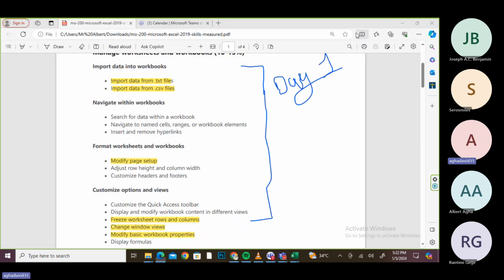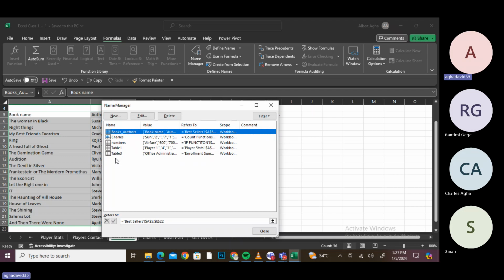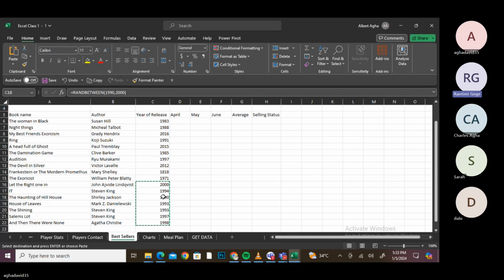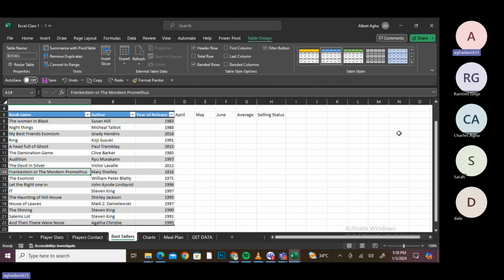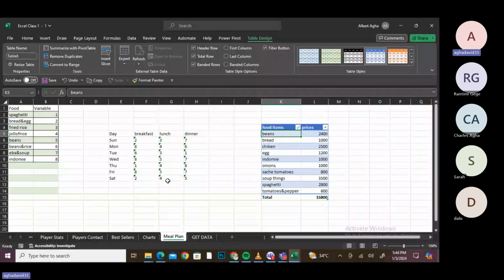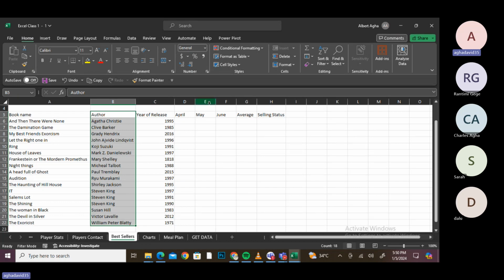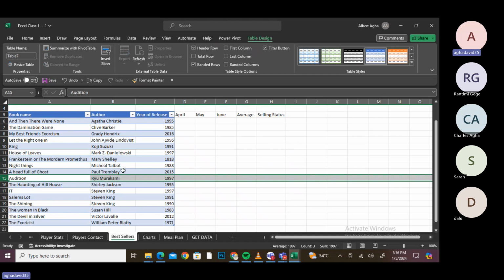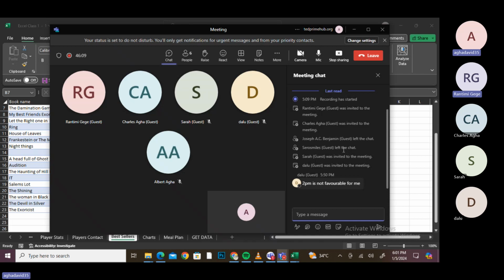Microsoft Excel 365 certification Class Day 3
Microsoft Excel 365 certification Training